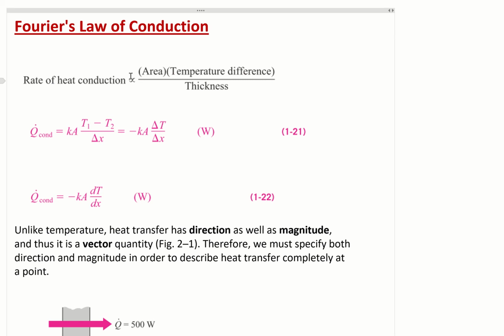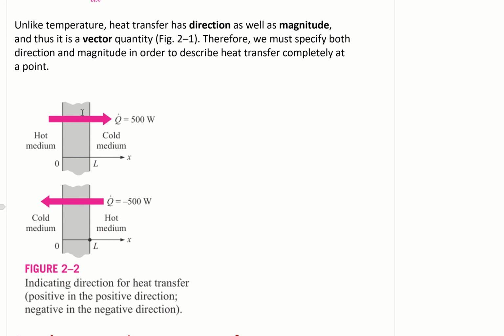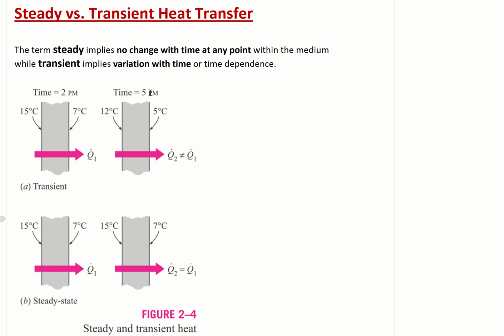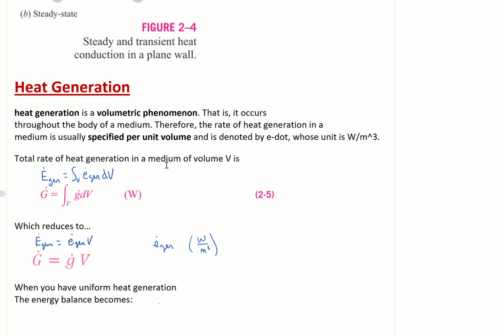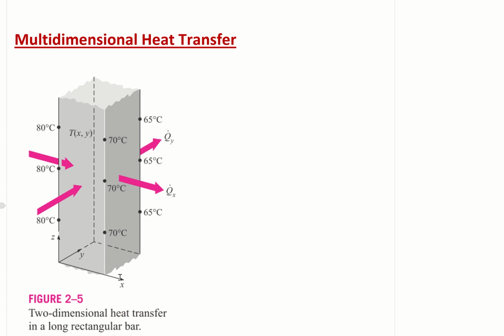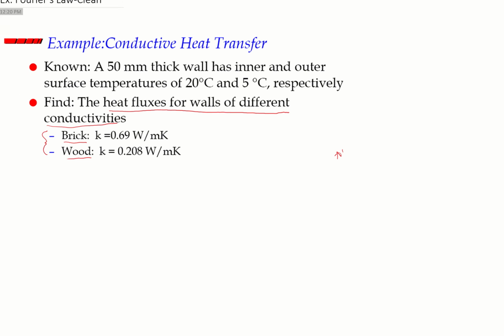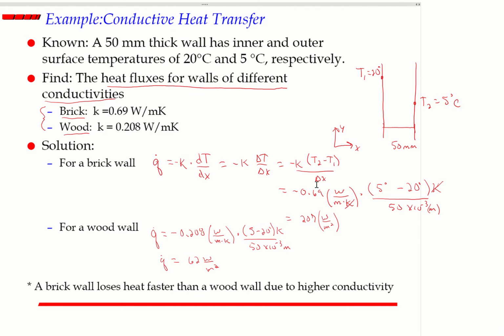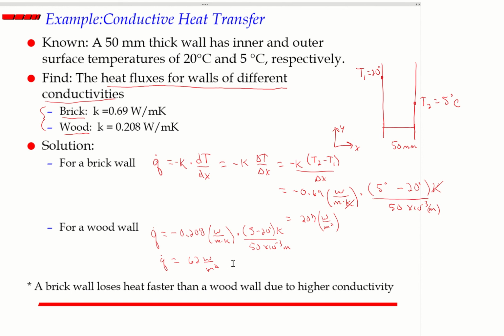2.0 Heat Transfer Review-Part2